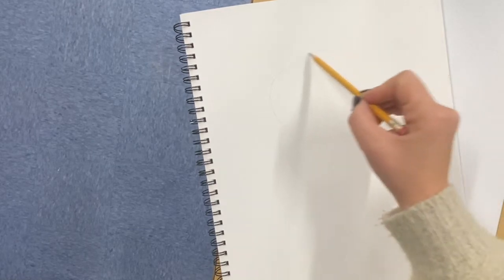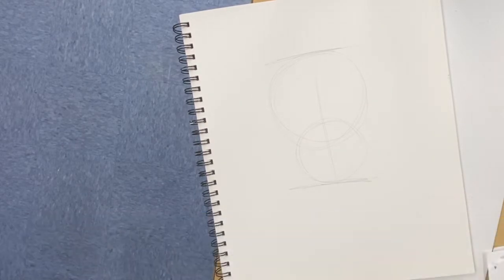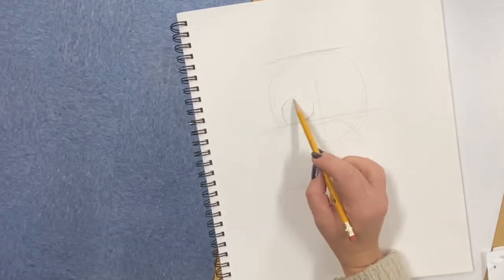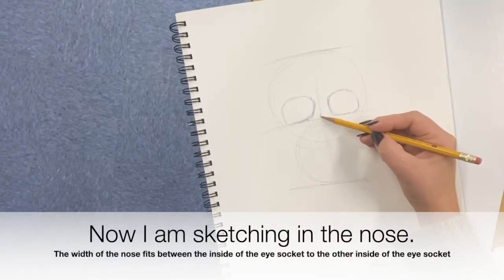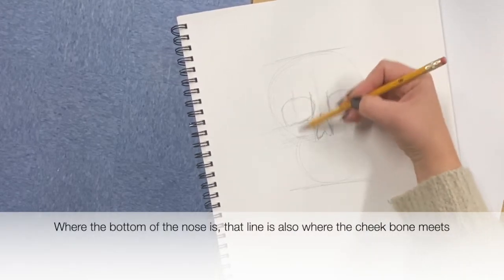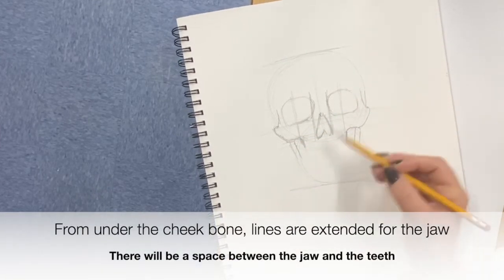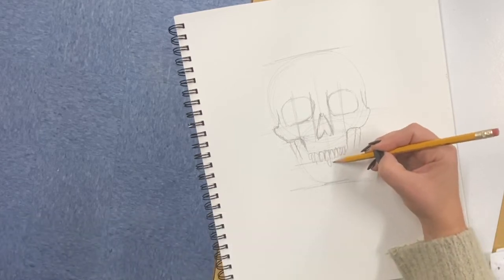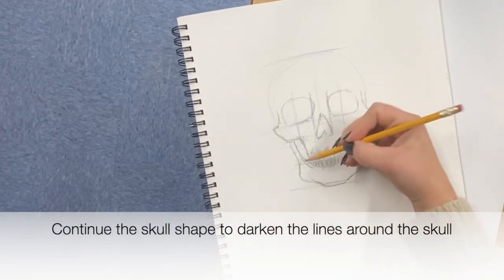How to Start a Drawing of a Skull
This video guides you through how I start drawing a skull. This is an instructional video that can be used with beginner art students.